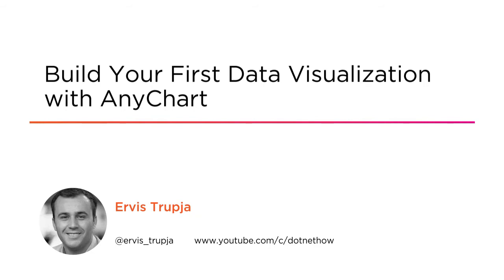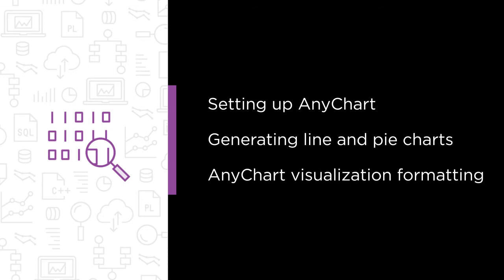Data Visualization Skills: Build Your First Data Visualization with AnyChart Course Preview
Join Pluralsight author Ervis Trupja as he walks you through a preview of his "Build Your First Data Visualization with AnyChart" course found only on Pluralsight.com. Build your technology skills with Ervis’s help by learning what AnyChart is and how to set it up in a Web Application, how to use AnyChart to generate a Line chart and a Pie chart to work with data, and much more. Visit Pluralsight.com to start learning AnyChart data visualization skills today!